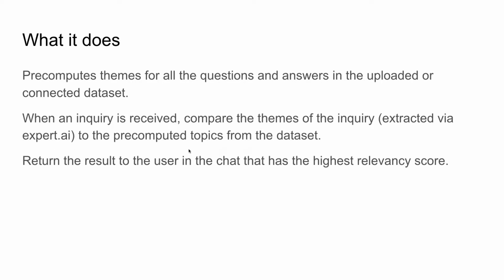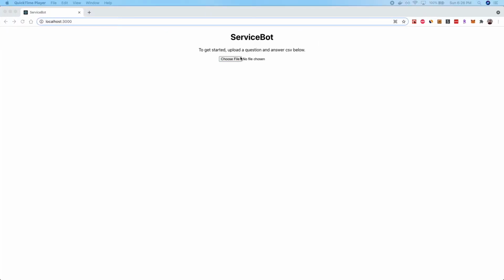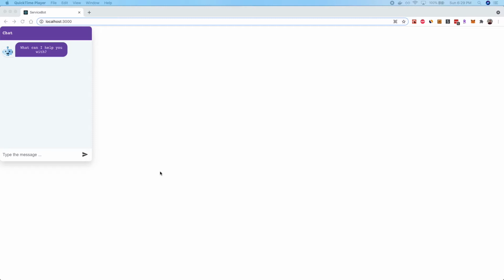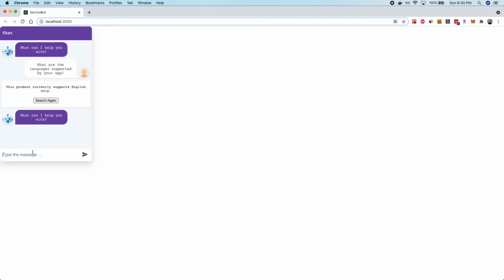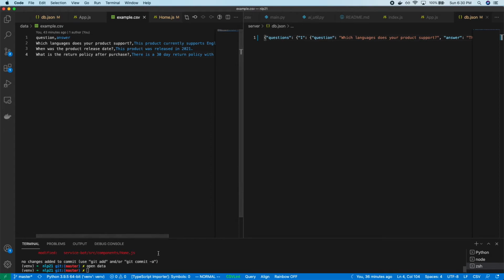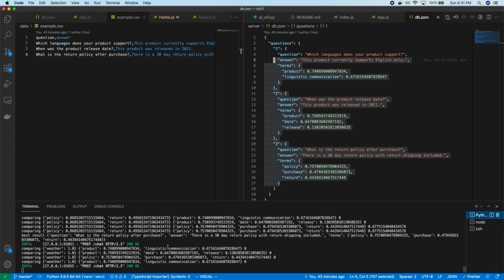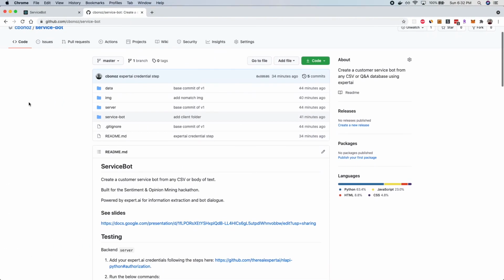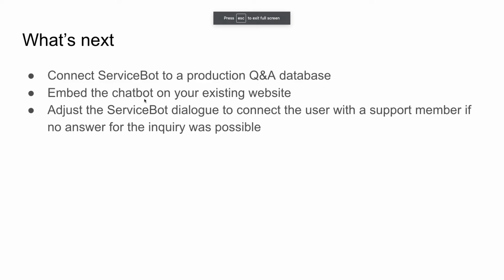ServiceBot - Create a customer service bot from any CSV or Q&A dataset using expert.ai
Create a customer service bot from any CSV or question/answer dataset.

Built for the Sentiment & Opinion Mining hackathon.

Powered by expert.ai for information extraction and bot dialogue.